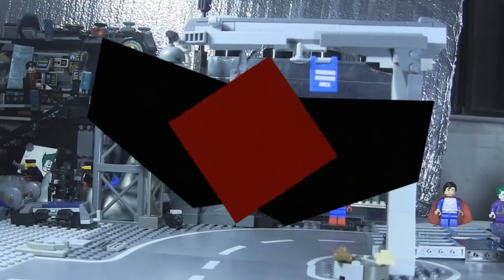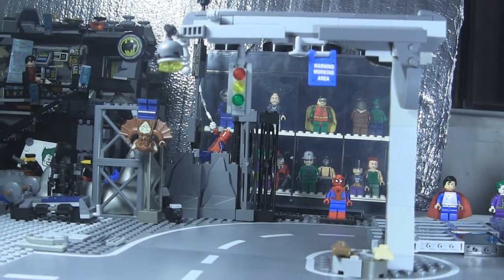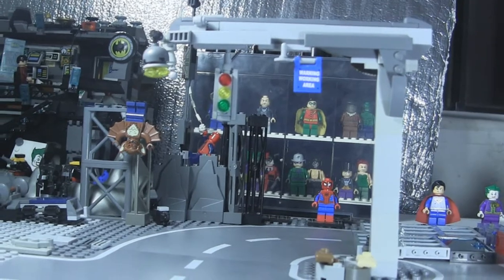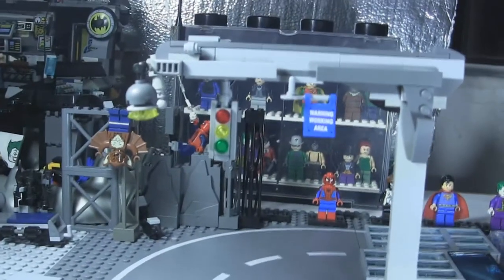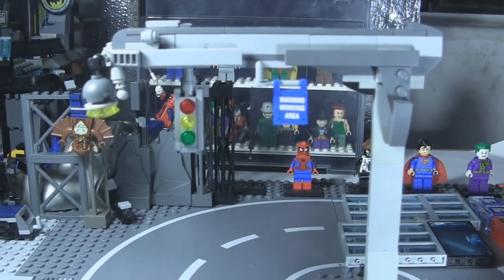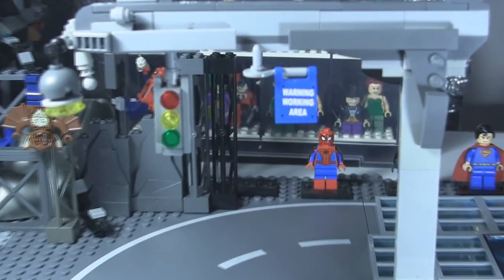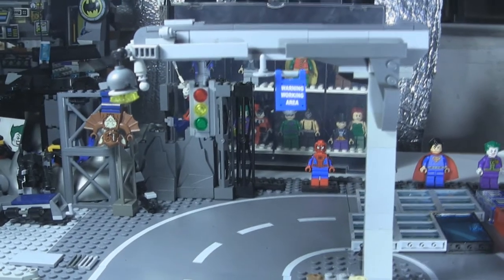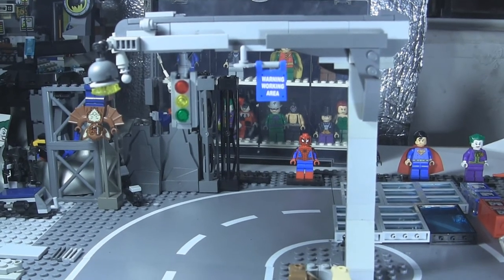LEGO City Traffic Light MOC!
A short vid showing the quick build i put together as my Lego City needed a Traffic Light for the major intersection, big enough for all the vehicles to pass under. Let me know if you'd change anything or have any other suggestions!